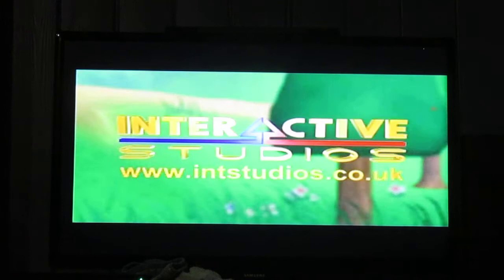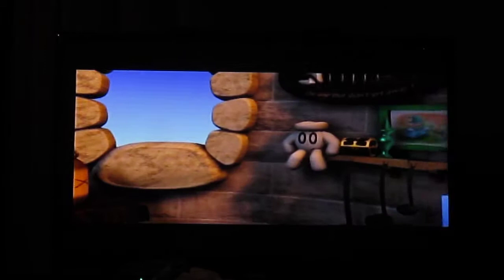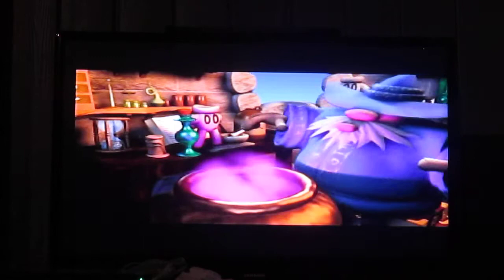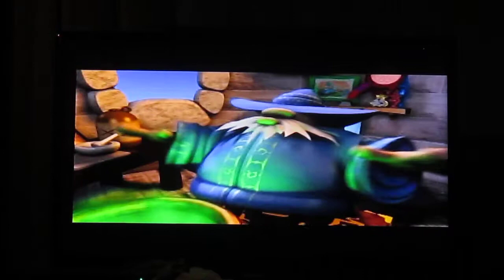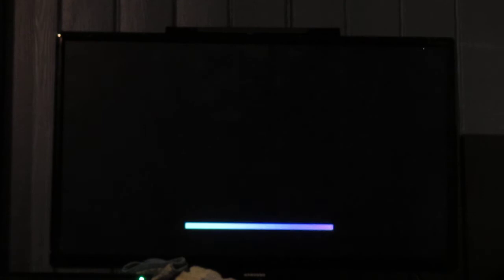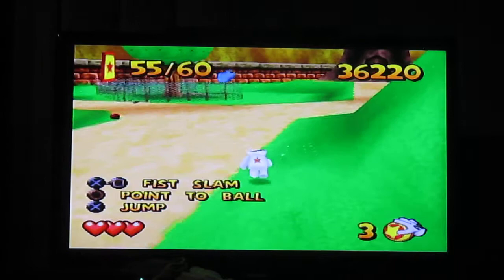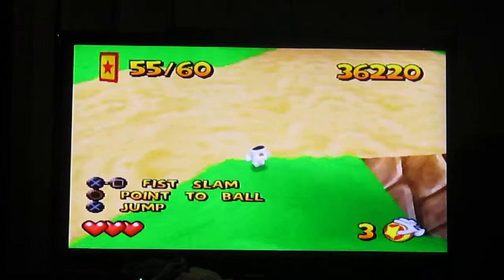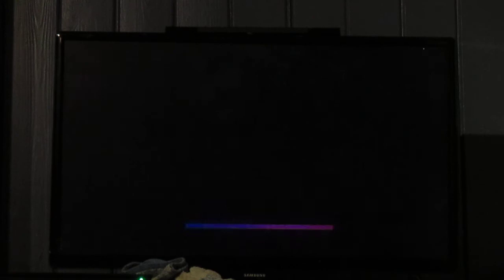Harry & James Plays: Glover (PlayStation)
Well, in this episode Harry and James look at the PlayStation version of Glover. James once again just sits there with a casual look on his face.

Developer: Interactive Studios
Publisher: Hasbro Interactive
Released: October 1999
Other Platforms: PC, Nintendo 64